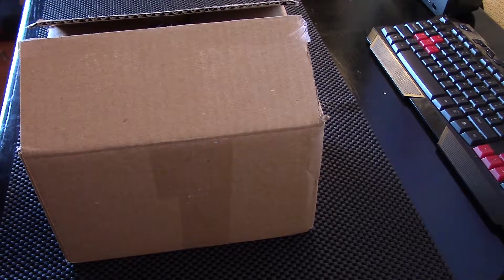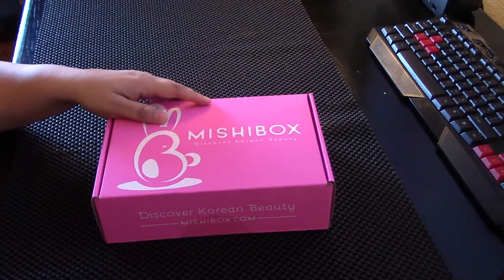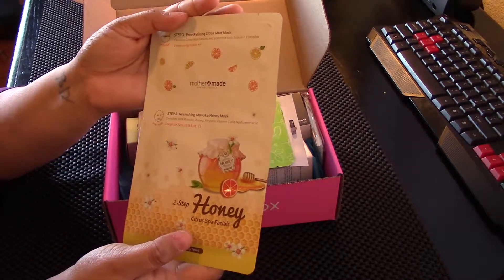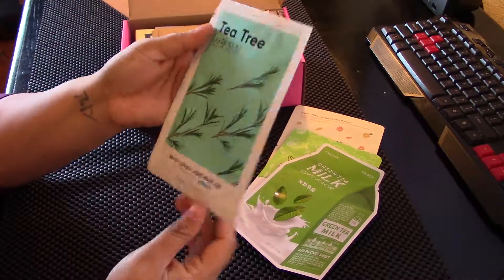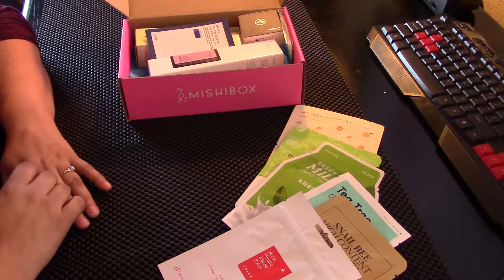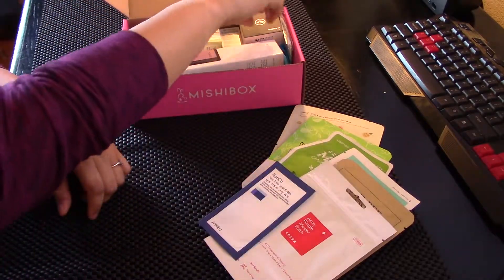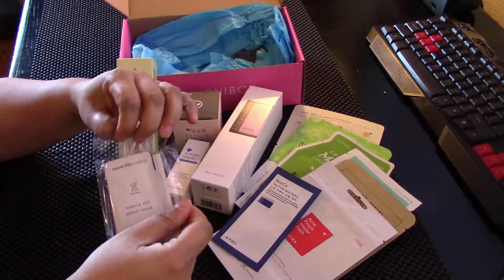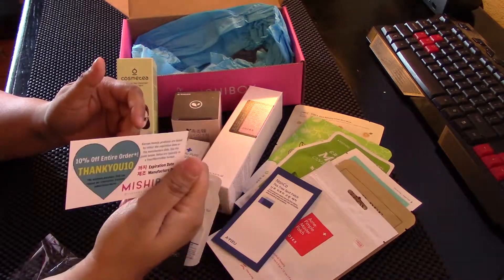MishiBox Luxe Goodbye Oil and Acne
Here is the MISHIBOX Luxe Goodbye Oil and Acne unboxing. MISHIBOX has special Luxe boxes of a variety of types that you can check out